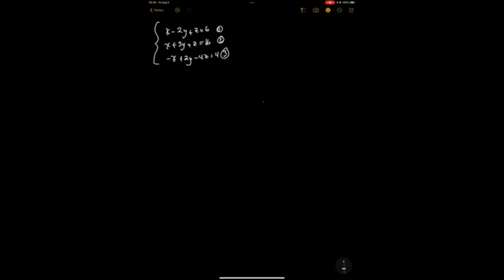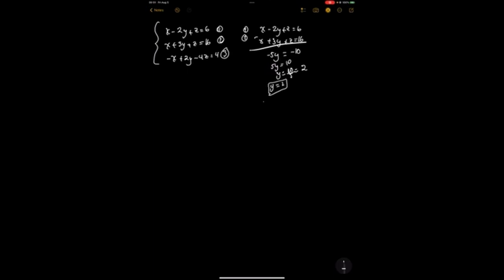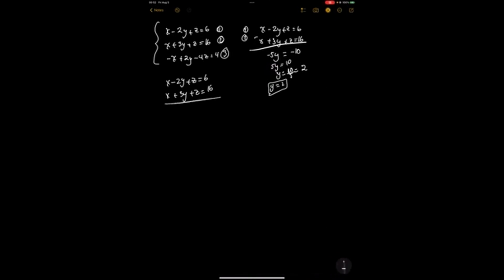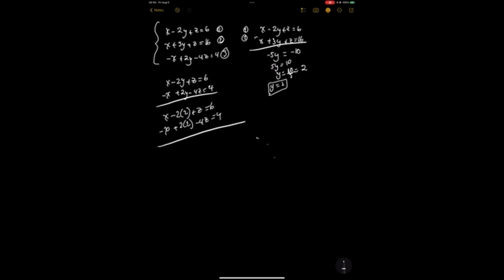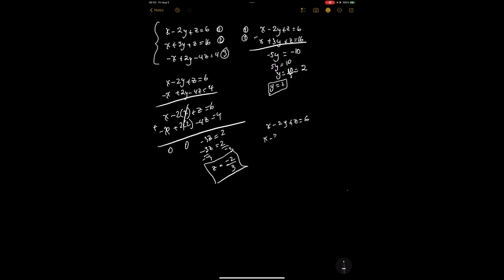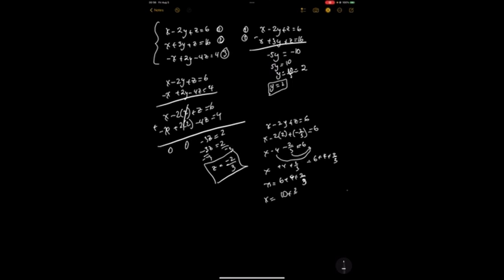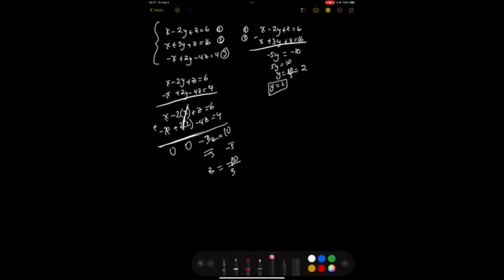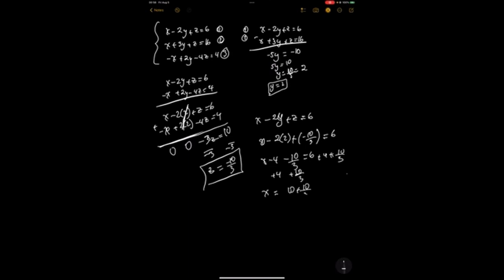Solving Systems of Linear Equations by the Addition Method - Part 2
Today we are learning how to solve a system of linear equations by using the Addition method and prove the answer by graphing the equations to show the solution.